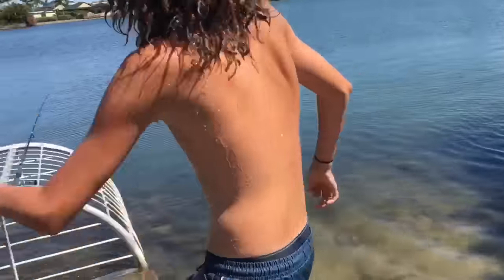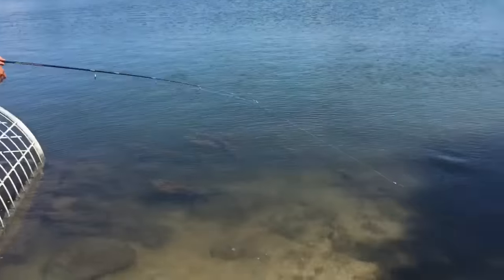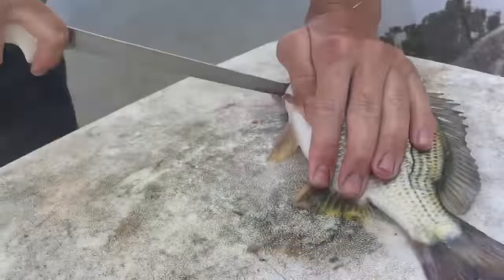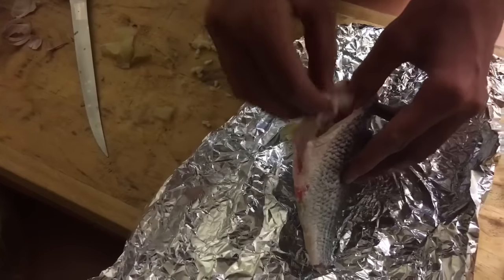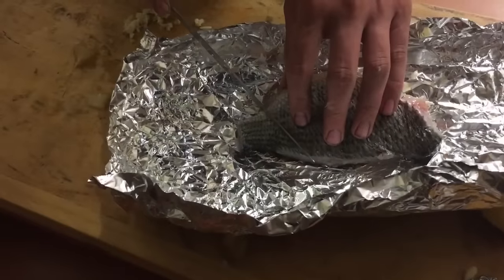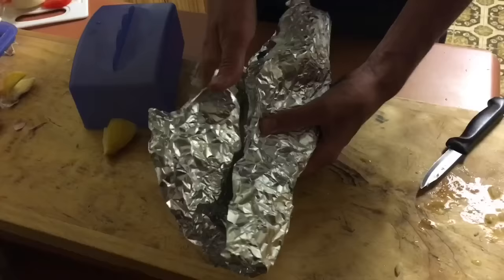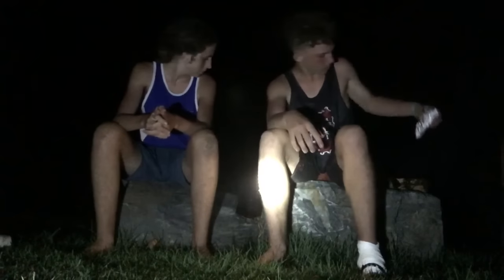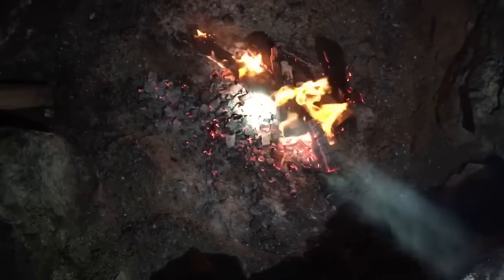BREAM CATCH and COOK